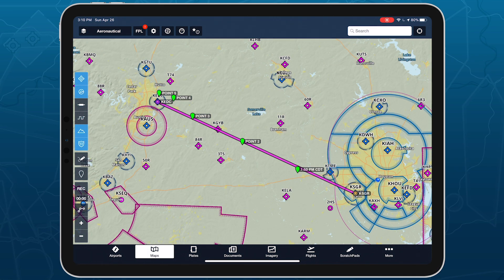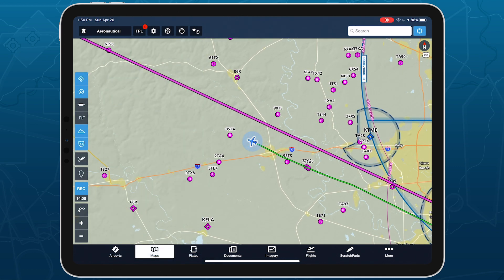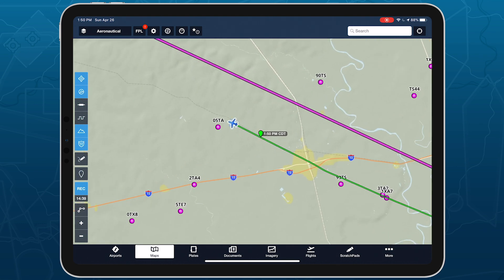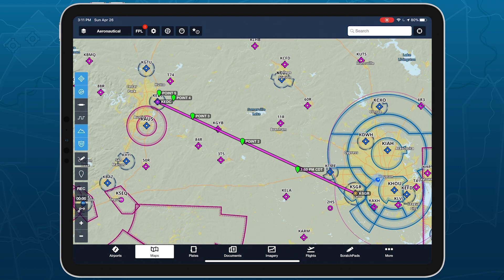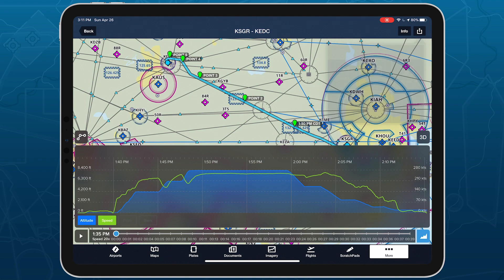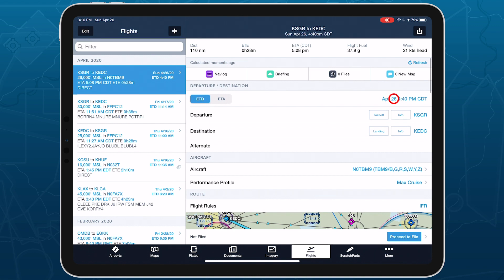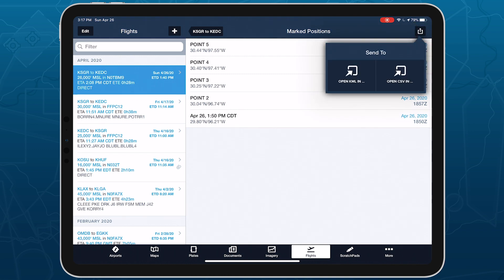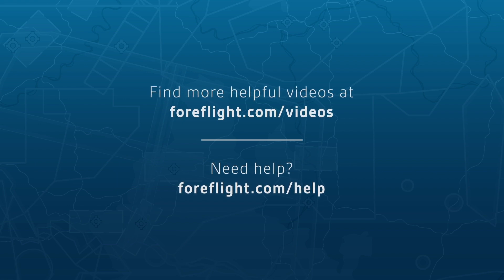ForeFlight Feature Focus: Marked Positions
Drop detailed markers along your route and view or share them after the flight using ForeFlight’s Marked Positions feature. Perfect for noting points of interest, conducting search and rescue operations, or plotting your position on oceanic flights, Marked Positions provides a highly-flexible solution for many use-cases. Marked Positions is available with ForeFlight Performance Plus plans.